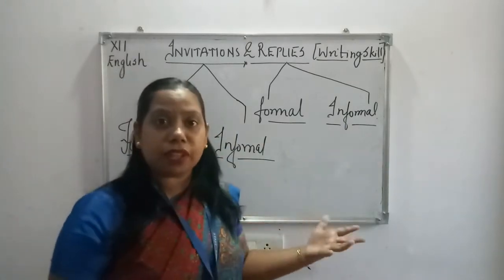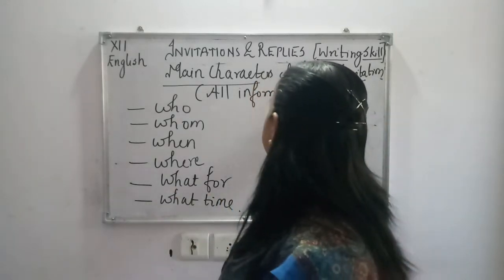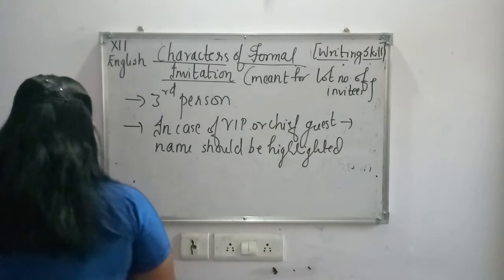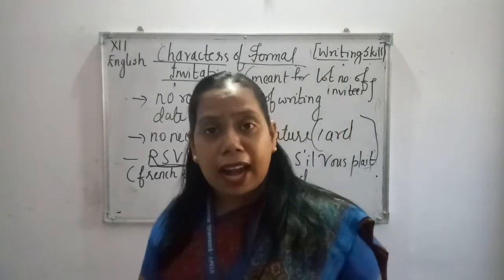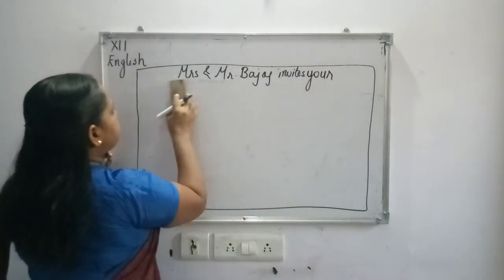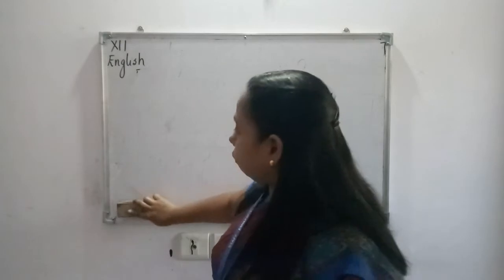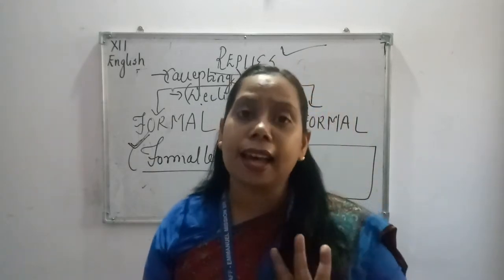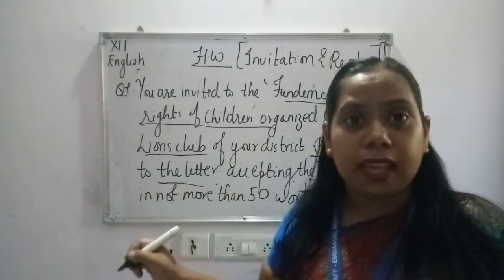Class Xll - English - Writing skills